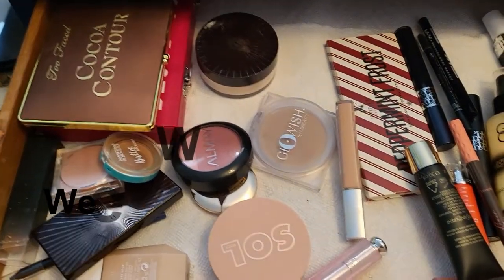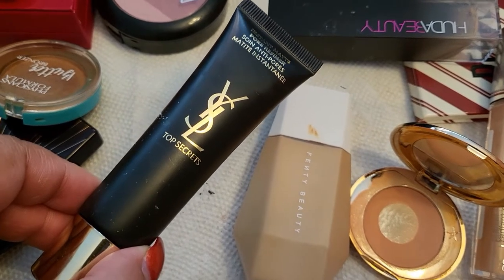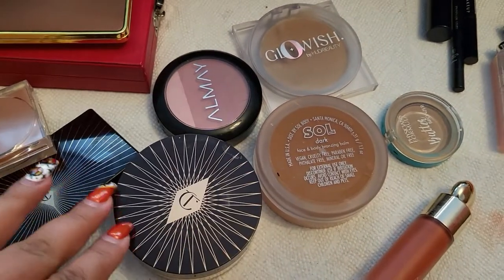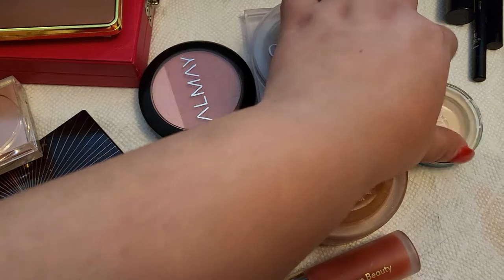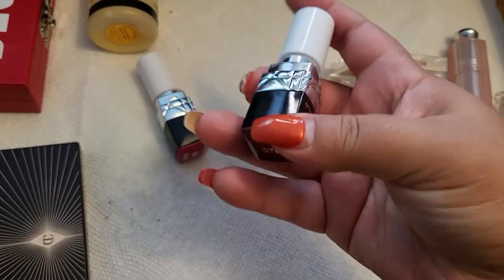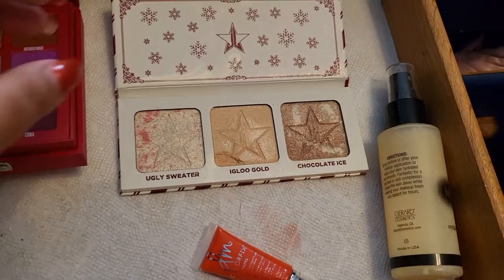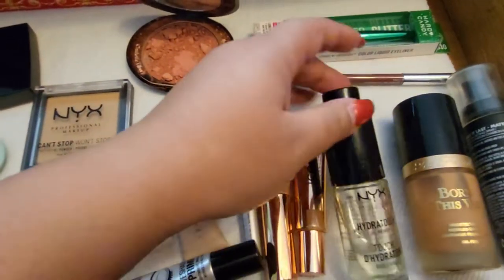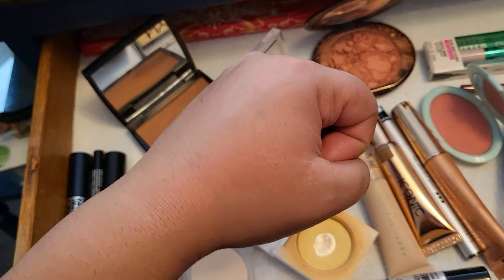Shop my Stash November/Everyday Makeup Drawer/ CosminaBeauty2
Weekly shop my stash! I had lots of newness to try last week and these were my thoughts.